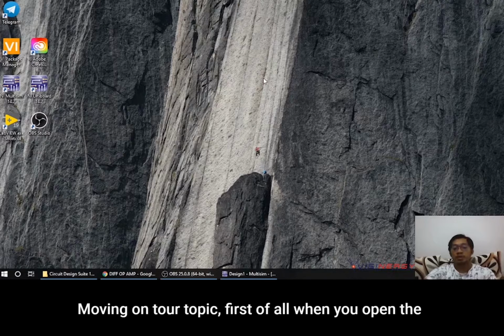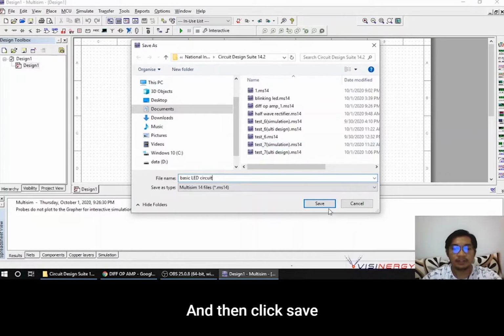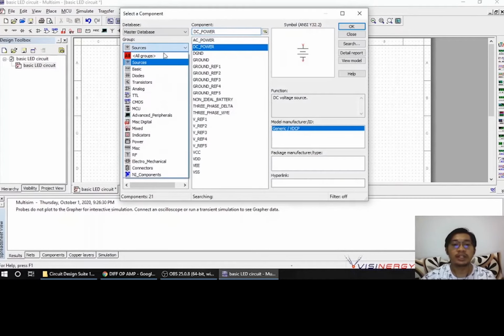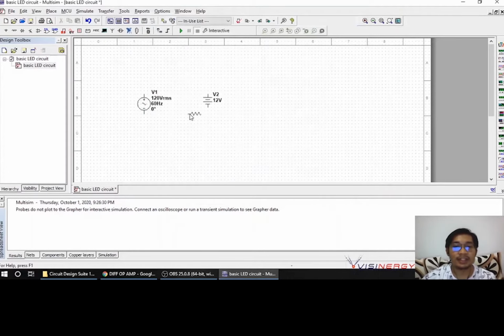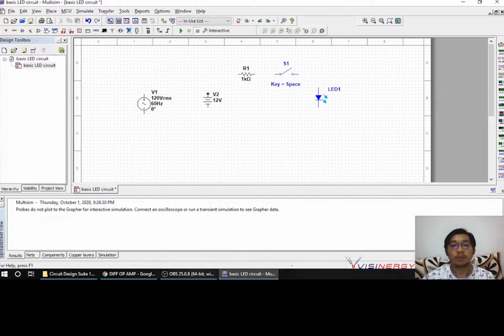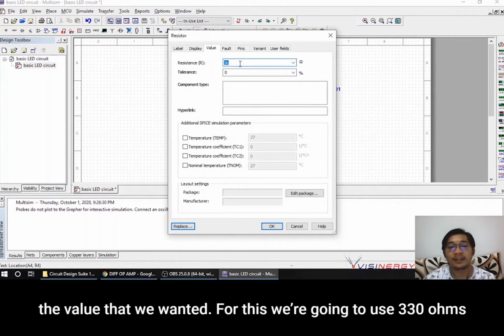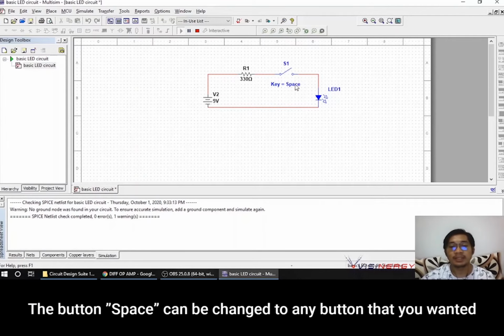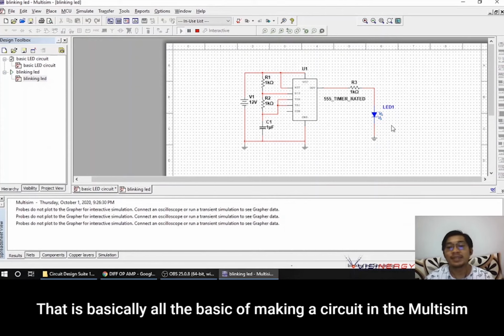Tutorial on Basic Introduction to Multisim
Our internship engineer student Ahmad Fakhrullah will be explaining the basics about NI mutisim. He also will show how to create a simple circuit using the application. Click on this link if you are interested to learn about it in details

If you have any questions, please leave your questions on the comment section.
for more up coming tutorial videos on integration and engineering.